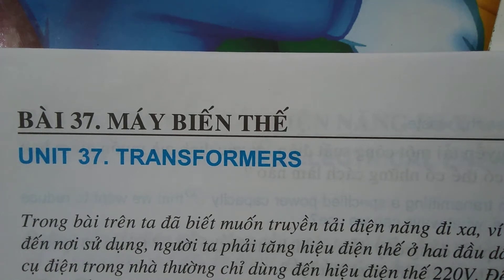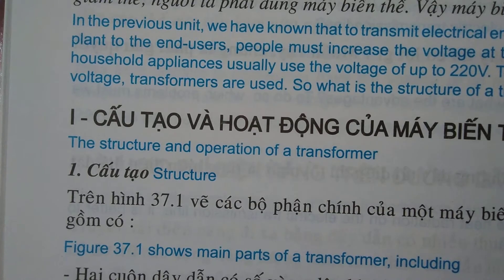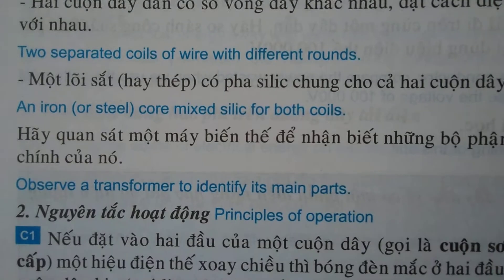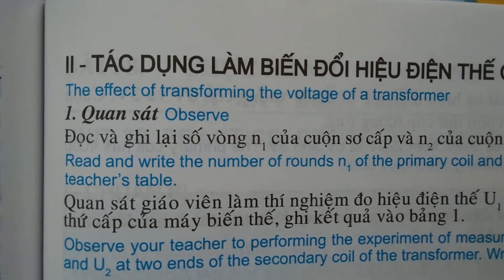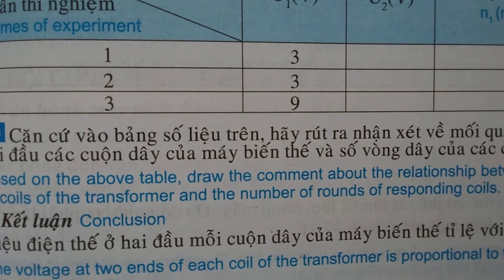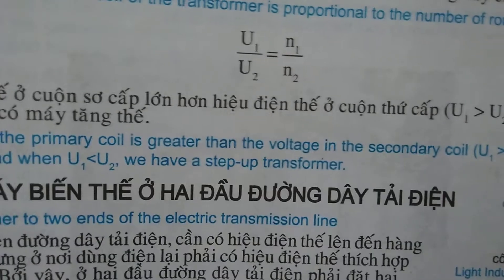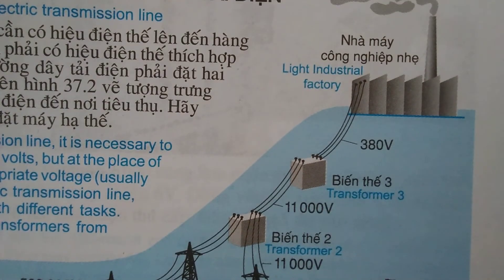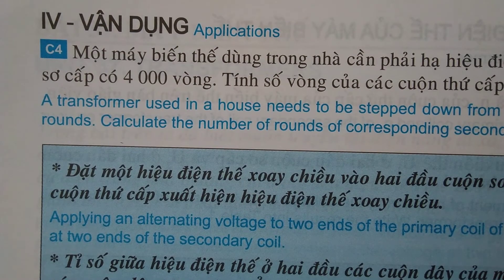Vật lí 9. Physics grade 9. Video 11_lesson 37.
Textbook reading